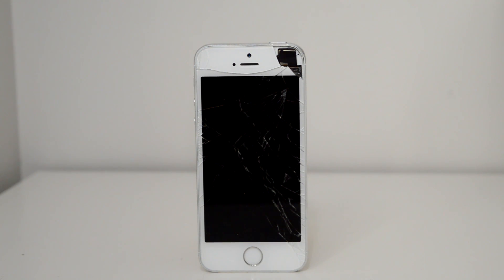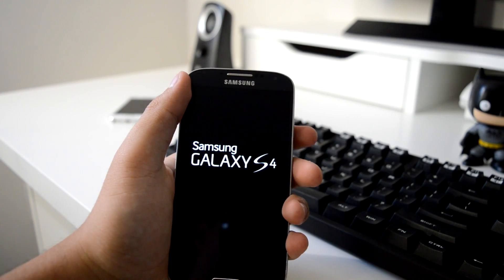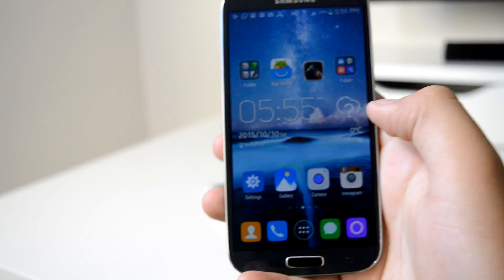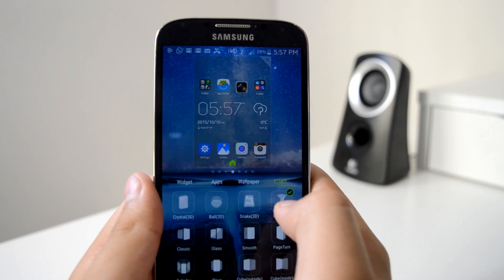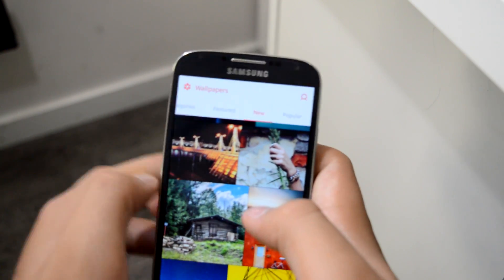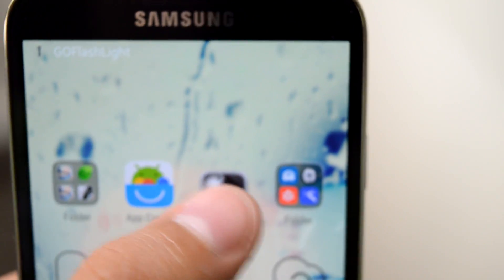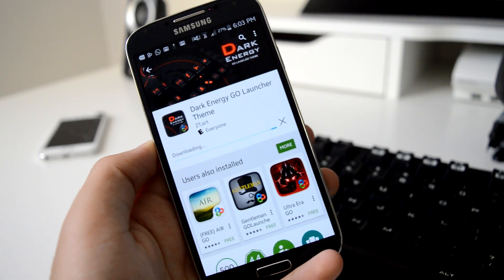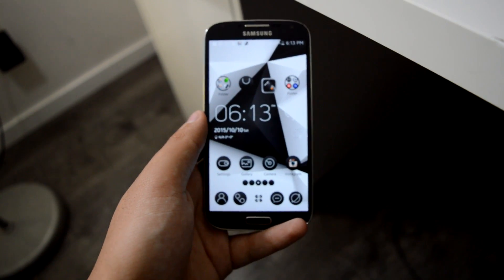The Best Android Launcher?!?!?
Hey whats up guys remember to like for more android themed videos
Themes used:Black and white,glass and dark energy